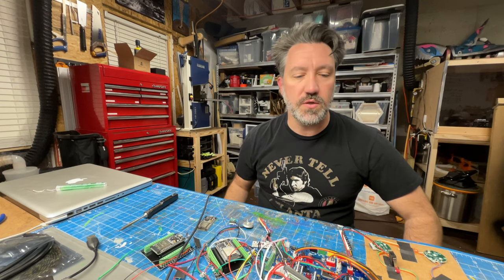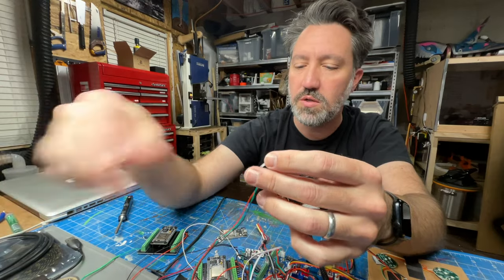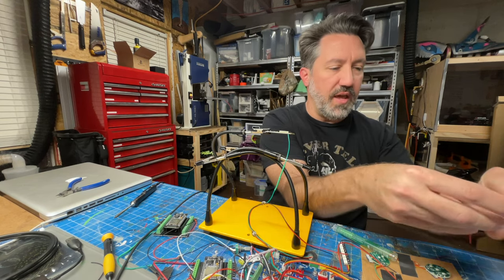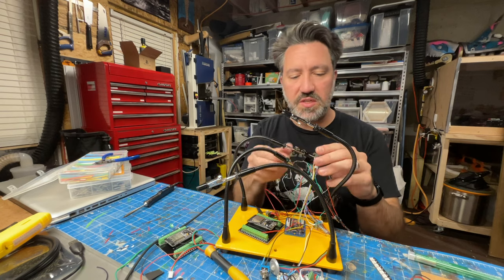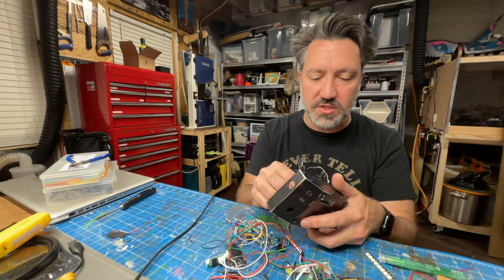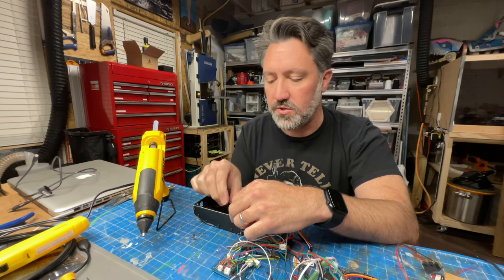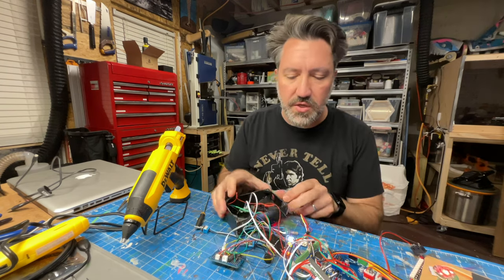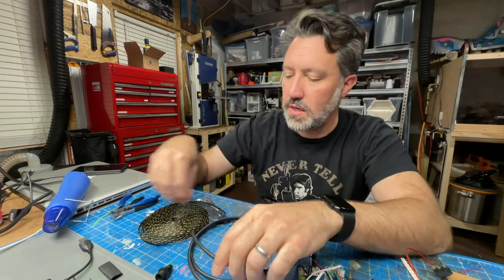Ghostbusters - Attenuator Assembly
A very in-depth video build log for the latest revision of the Proton Pack Attenuator hardware which now uses an ESP32 microcontroller. This was nearly an all day affair, with over 4 hours of footage edited down to just 2 hours of content. It's exhaustive, though I'll explain a bit about the switch to this new hardware and how it works, and then we'll transfer components from a terminal shield for prototyping to a fully soldered development board. Once the electronics are prepared, we'll install everything into the new metal casing and build the connecting cable from the device to the Proton Pack.

As always this project could not have been completed without the work by @MichaelRajotte (GPStar) to build out the base platform of interconnected components. This uses the serial communications and API layer created for the pack/wand interactions and provides the ability to accept add-on devices such as this one. Kits are currently being designed for a PCB and ESP32 controller combination, along with all switches, LEDs, and other electronics.